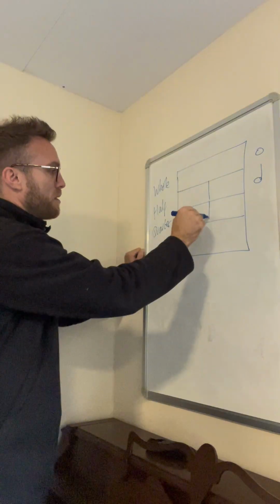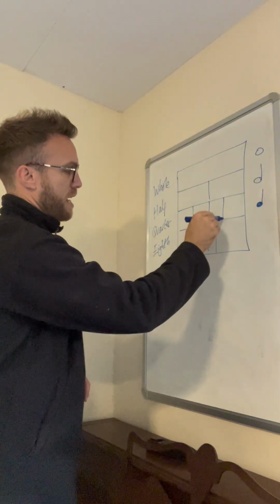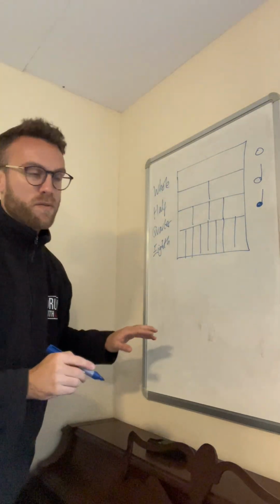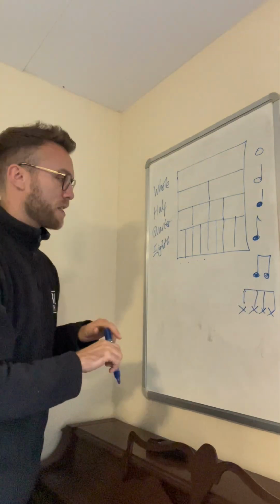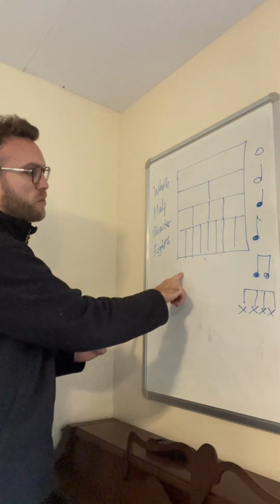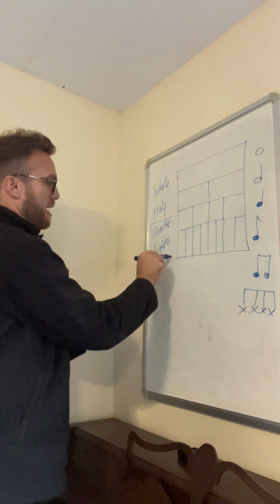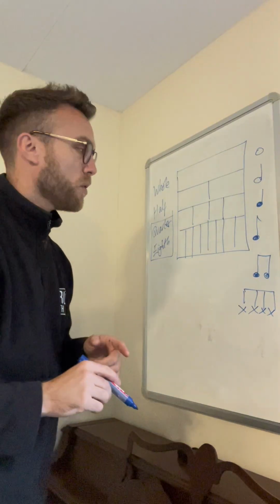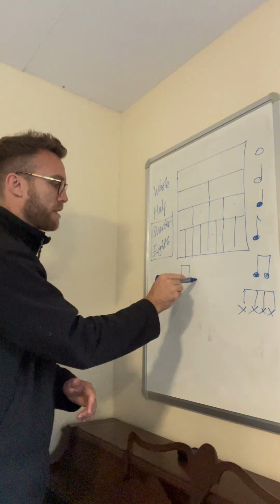Music Theory for Beginners - Build Rhythm Like a Brick Wall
Struggling to understand rhythm? This video will sort that out!

In today’s lesson, I draw a simple brick wall diagram to break down whole, half, quarter and eighth notes so you can see exactly how rhythm divides and fits together.

We’ll look at how each note value stacks up visually, how to count them and how to feel the pulse. I’ll also jump over to the piano to play a few fun examples - including the classic “We Will Rock You” rhythm - so you can hear everything in action.

Whether you’re a complete beginner or just want rhythm to finally “click”, this method makes it super easy to follow along.

🎵 What you’ll learn:

- What whole, half, quarter and eighth notes actually mean
- How note values divide like bricks in a wall
- How to count rhythms confidently